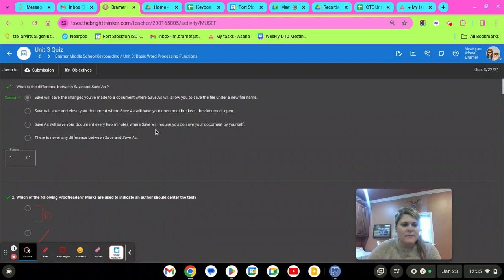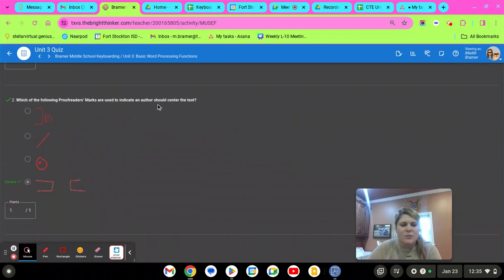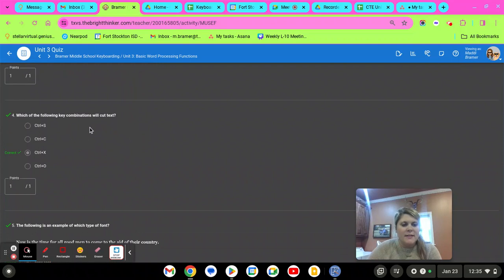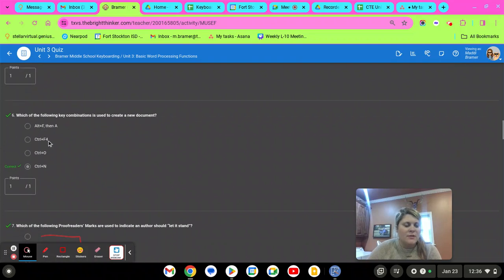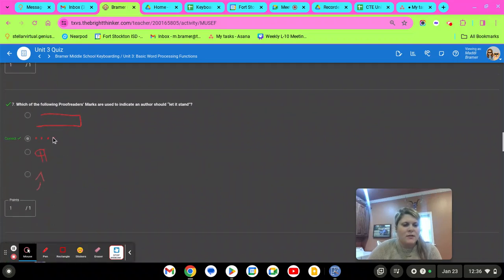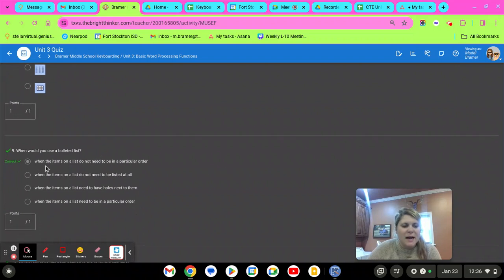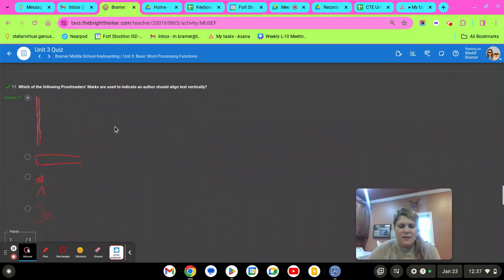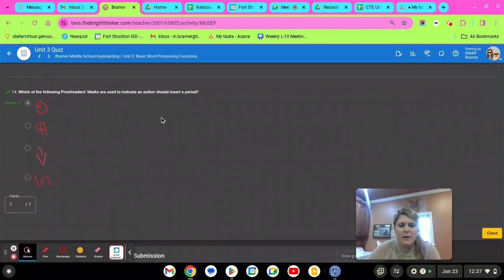Keyboarding Unit 3 Test Review